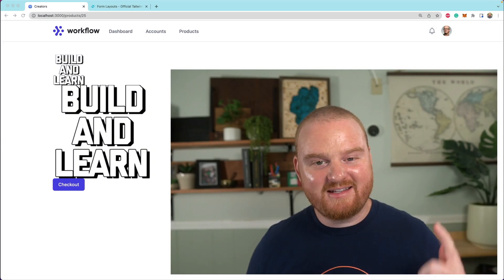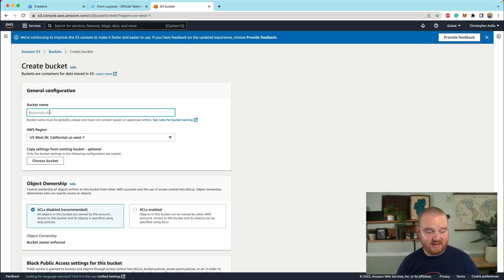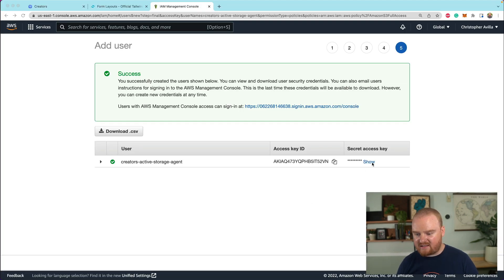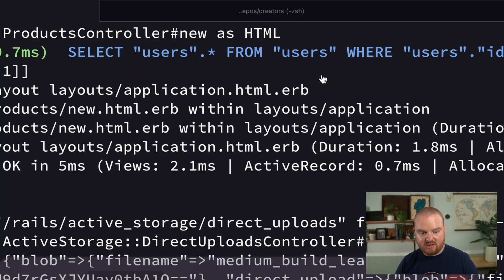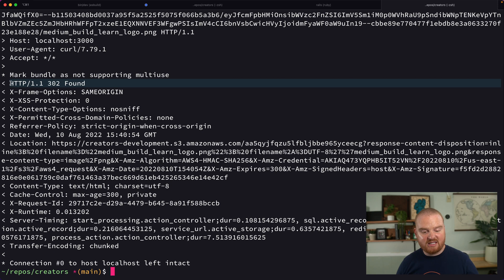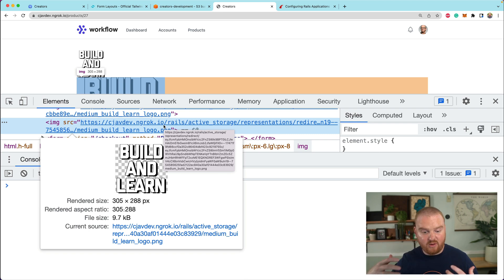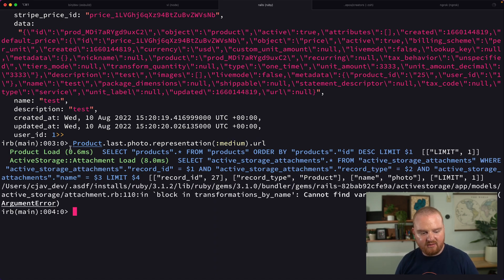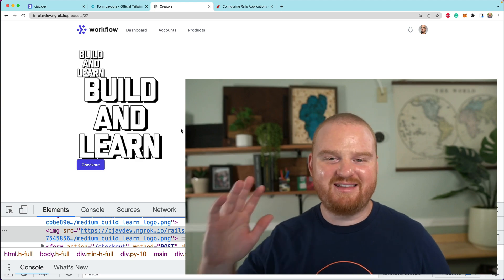AWS S3 Uploads with Ruby on Rails - CreatorPlatform.xyz - Part 16